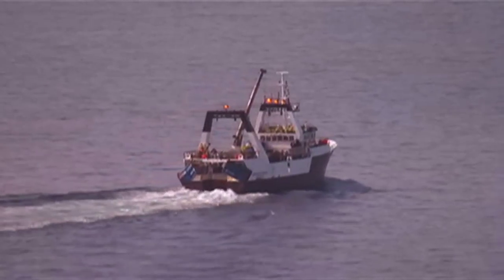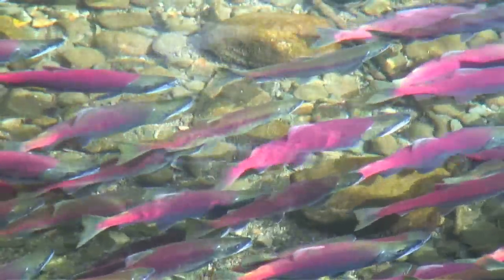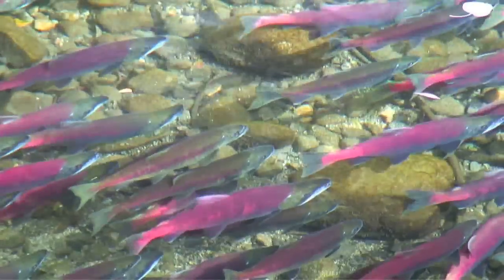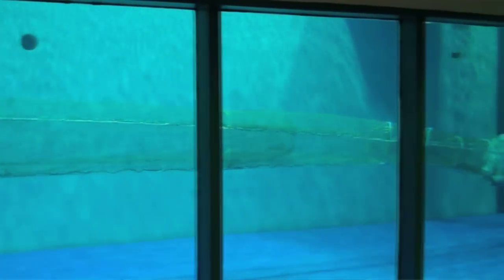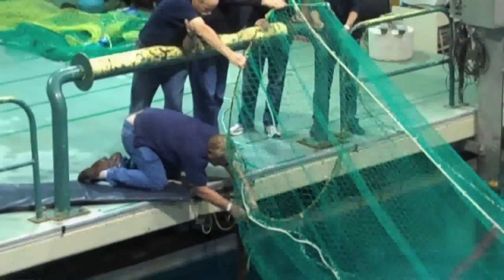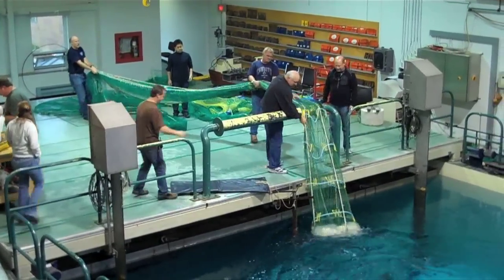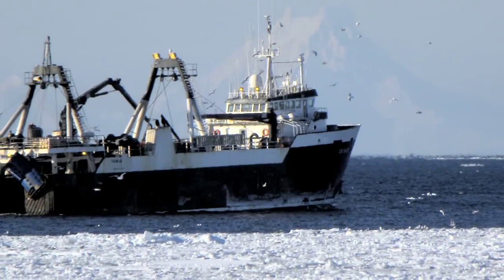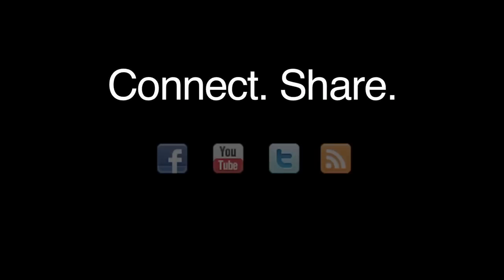Salmon Avoidance In Alaska's Pollock Fisheries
Learn how Alaska's largest fishery is pioneering new salmon bycatch avoidance technologies and practices.